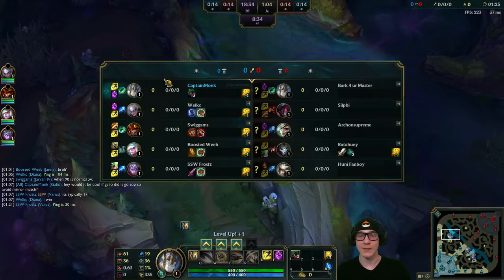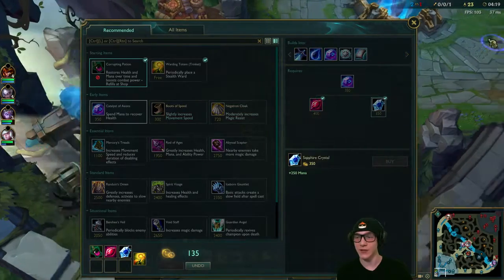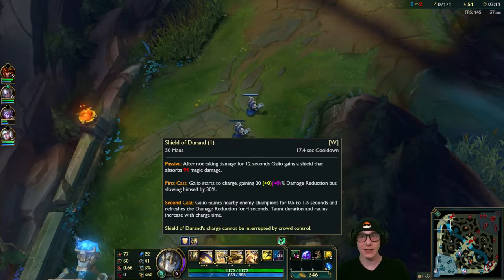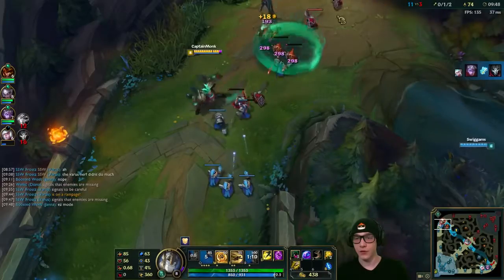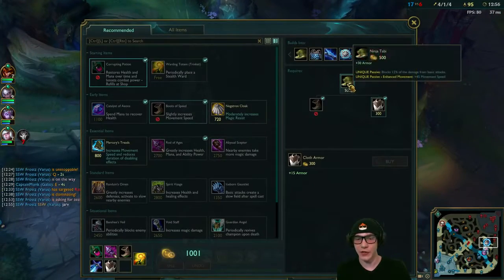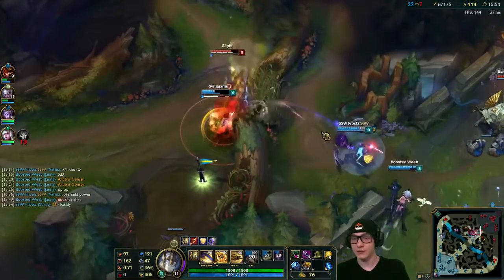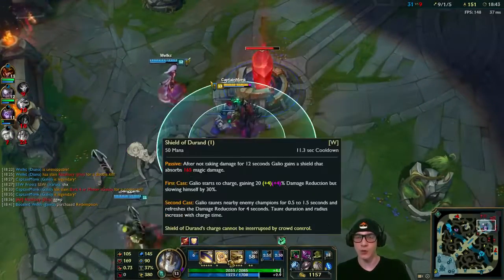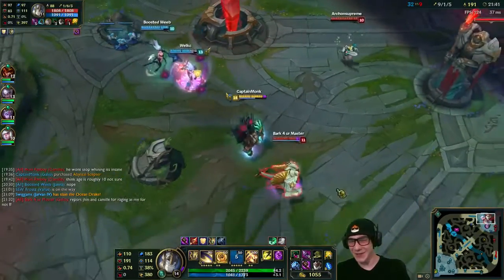Galio Top League of Legends Commentary YouTube